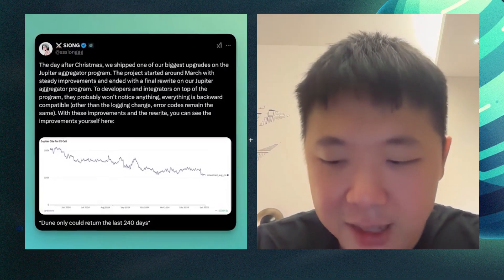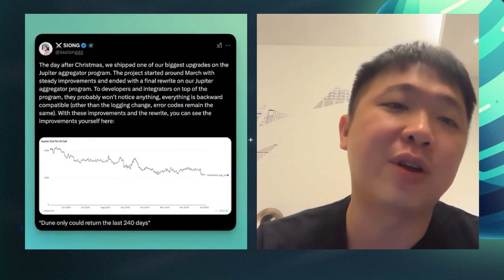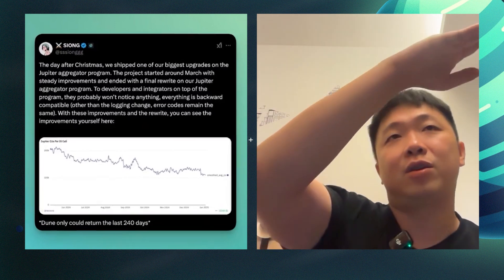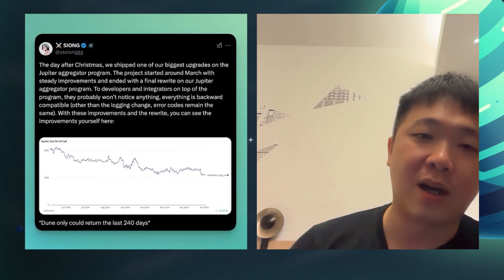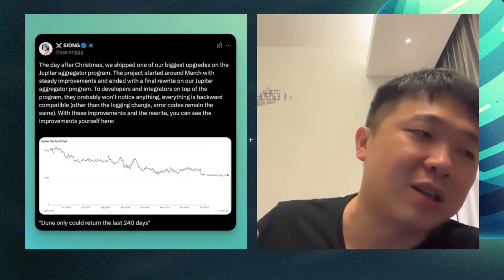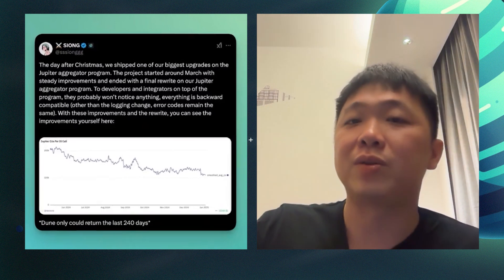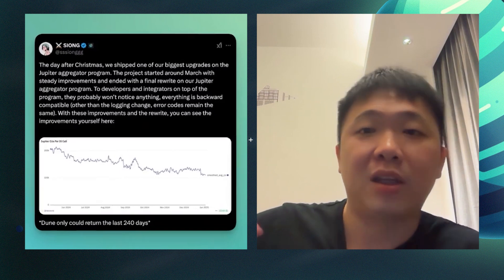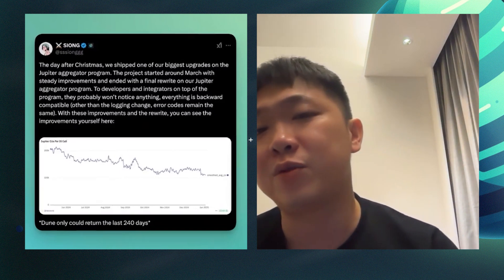Faster, Cheaper, Better: How Jupiter Optimizes Solana Transactions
This is an official video from Jupiter Exchange's Uplink WG. Jupiter has successfully reduced compute unit usage in Solana transactions from 180K to 100K, improving efficiency and lowering costs.

⏰ Timestamps ⏰
00:00 Intro
00:04 Understanding Compute Units
00:11 Challenges with Network Congestion
00:18 Optimizing Compute Units for Swaps
00:39 Contract Rewrite for Better Performance
00:57 Benefits of Higher Priority Transactions
01:28 Impact on the Solana Ecosystem
01:56 Conclusion and User Benefits

In this episode, we delve into how transactions work on Solana, specifically highlighting Jupiter Swap's initiatives to optimize their transaction compute units. We explain the challenges faced during network congestion and how efforts were made to reduce compute units from 200k to 100k. The video outlines the benefits of these optimizations, including higher transaction prioritization and overall improvements for the Solana ecosystem. By reducing compute usage, Jupiter Swap has significantly enhanced transaction efficiency while maintaining seamless user and integrator experiences.

Our mission here at Jupiter Exchange is to change the meta. Jupiter is a platform that facilitates optimal trading routes across various liquidity sources, ensuring users get the best possible rates for their swaps and is now creating the GUM. Learn what we are all about here: